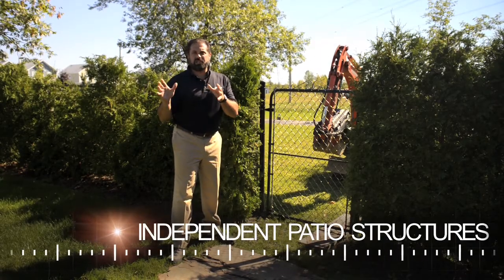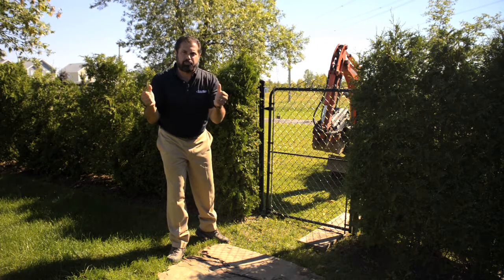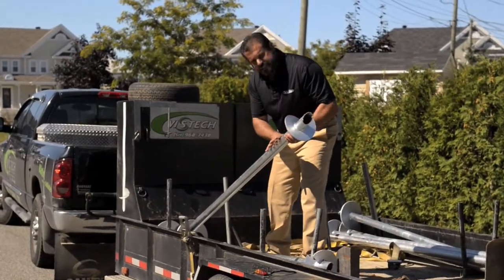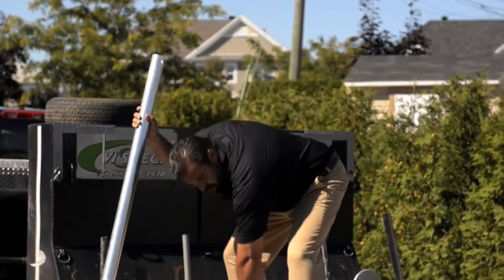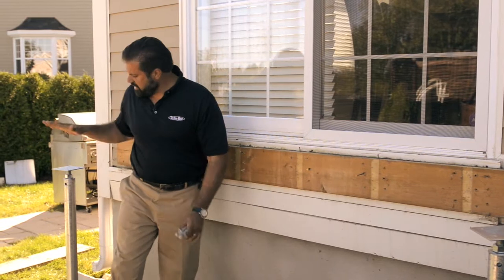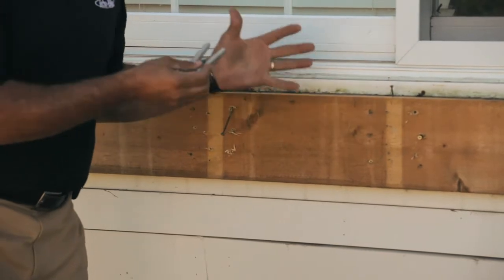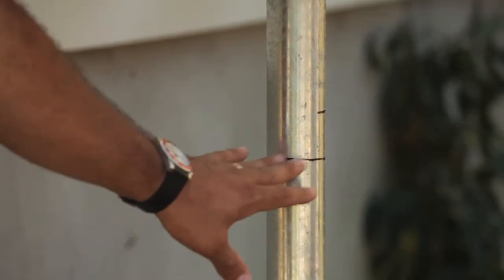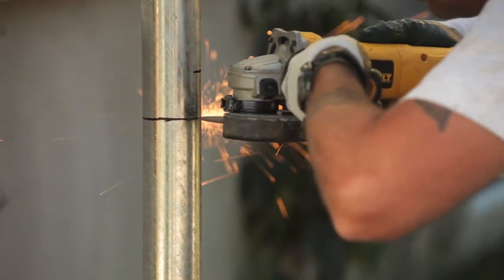Patio Overlay Installation - Independent Patio Structures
Watch as we add additional support to an existing deck.